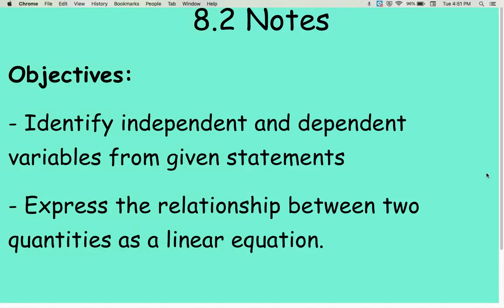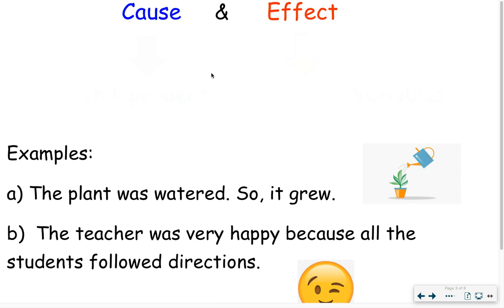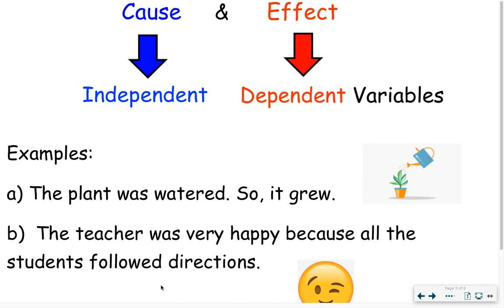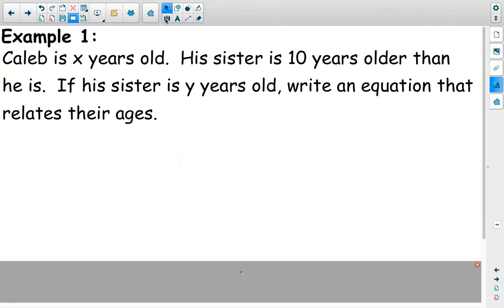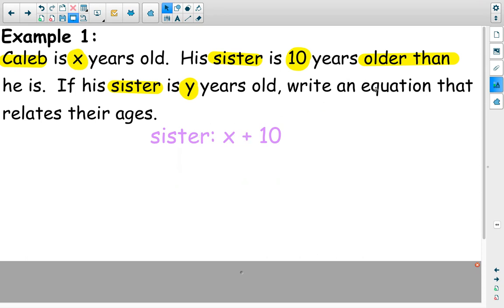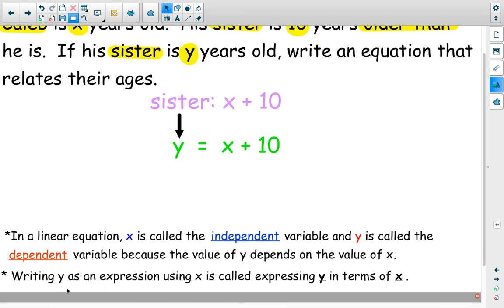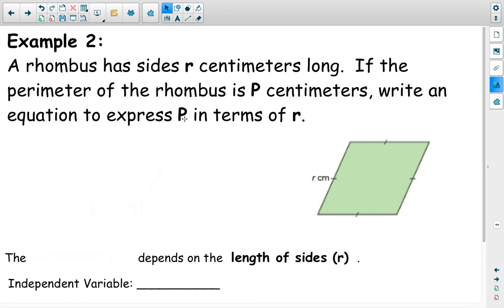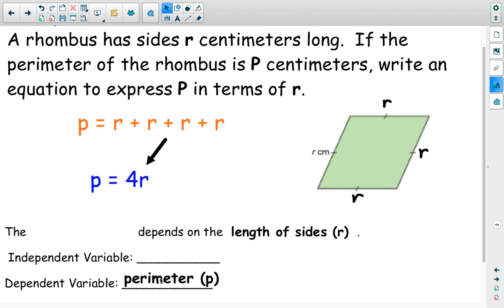8.2 Notes Identifying independent and dependent variables in linear equations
8.2 Notes Identifying independent and dependent variables in linear equations